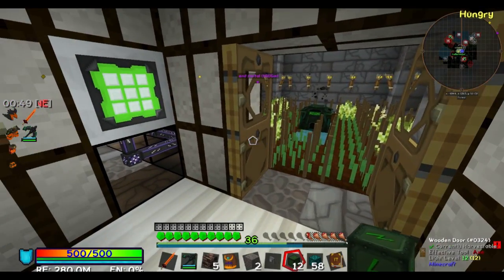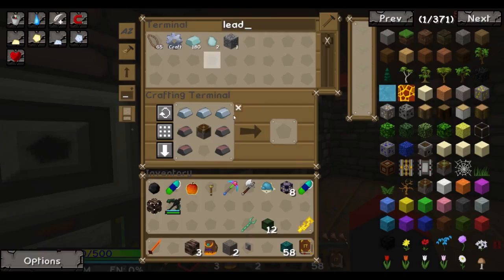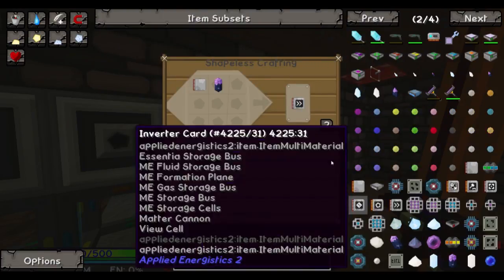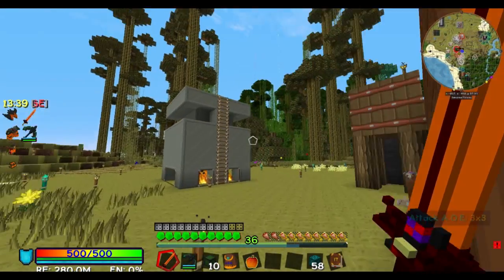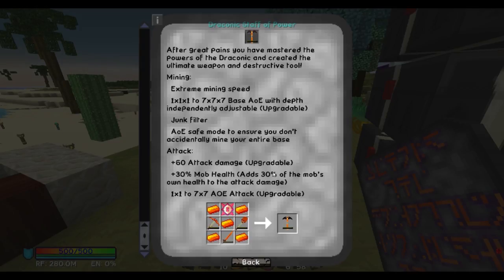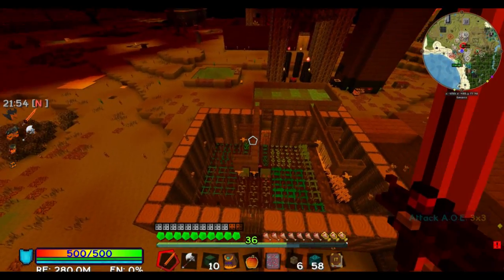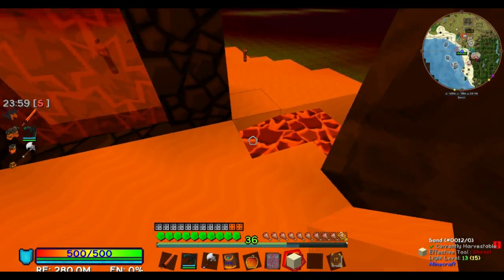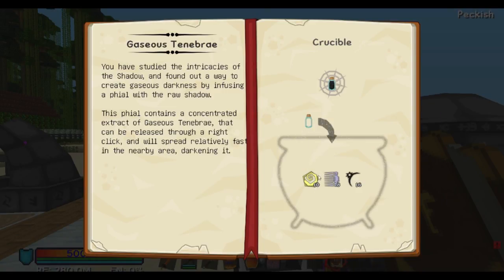Minds Of Insanity S2 E96